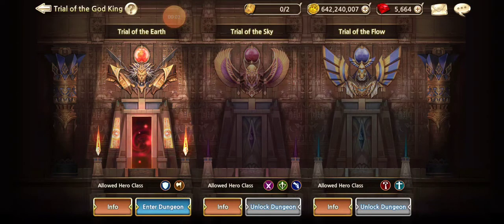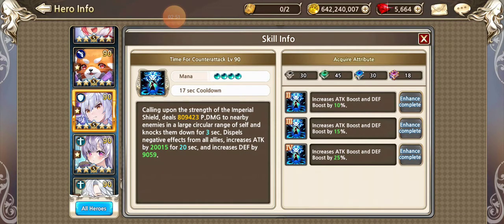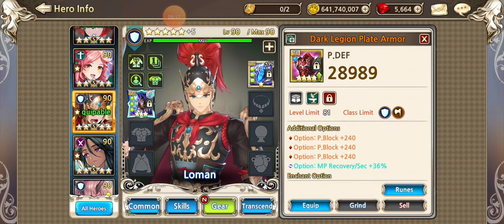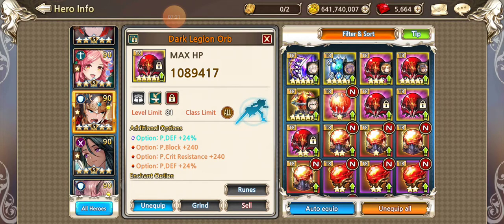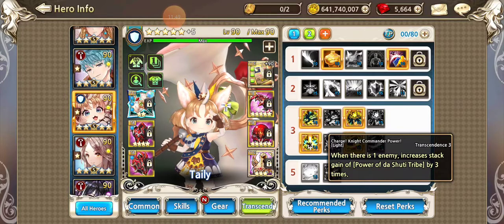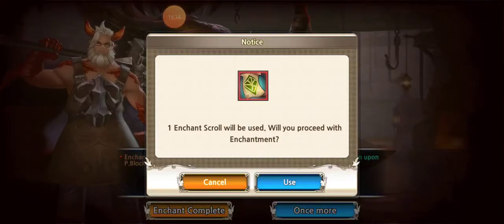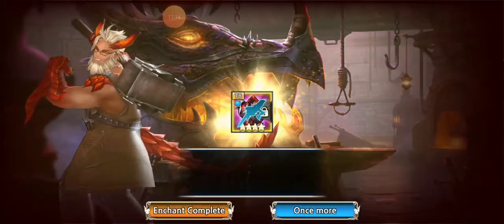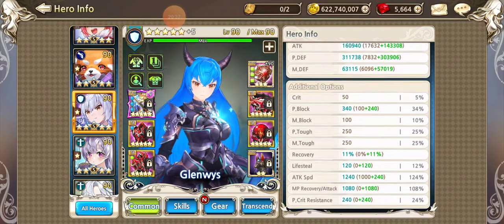Part 1 IN DEPTH GEAR GUIDE FOR TOE 6 & 7 (TRAIL OF EARTH 6 & 7) Kings Raid MULTI PART SERIES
Watch in order to see how I gear out my team for Trial of Earth... Glenn is herself a trial so if she's just not working I'll stick Clause back in OR maybe someone else!!! But clause is who I used to beat 1-6... and I got a 5 star ut on dk in the middle...yeeeeee hawwwww! watch the whole series to see who i ended up using in the end and watch the progression through out the series because a lot of stuff changes... but the core competency is there... as ICEMAN ALPHA I am a real time player that thinks out loud and learns a lot making these vids I HOPE YOU DO TO! BE ADVISED I made some big discoveries while creating this video... and a lot of the initial advice regarding gear ends up changing as I learn, watch to find out why! by the end I figure out the exact mechanics perfectly and go over them in detail... its up to you and your team if you can do it!